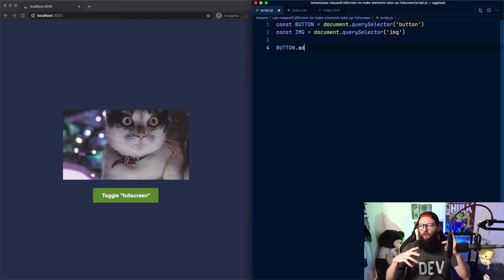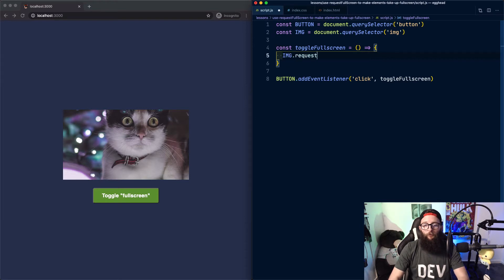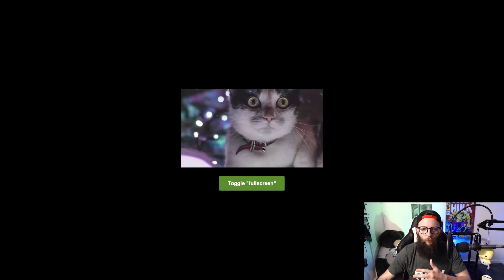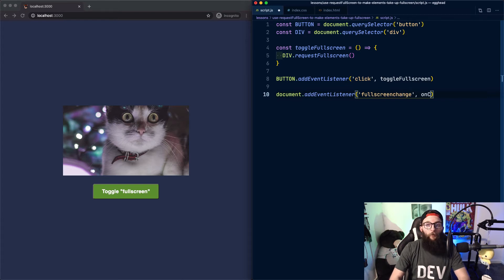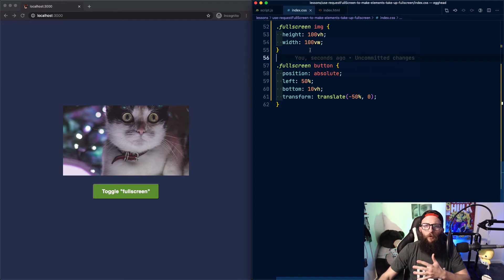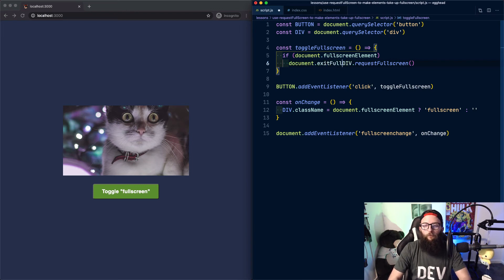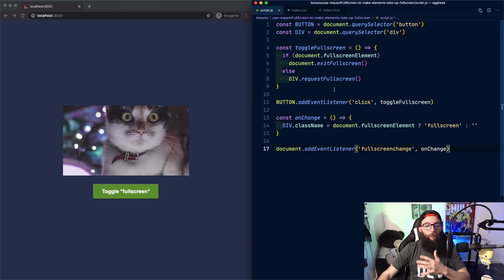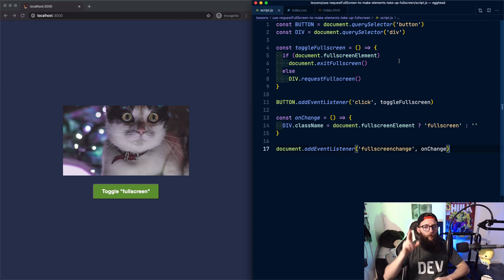Use requestFullscreen to Make Elements Full Screen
In this video, we take a look at making elements full screen using the element.requestFullscreen method. We also look at how to change styling for elements that enter full-screen mode.